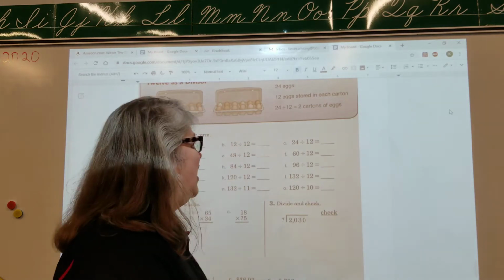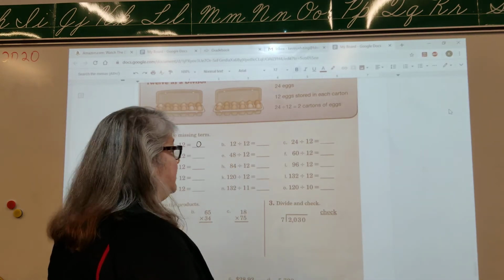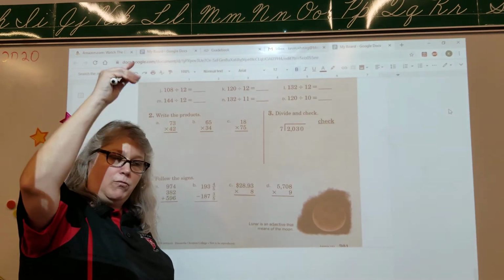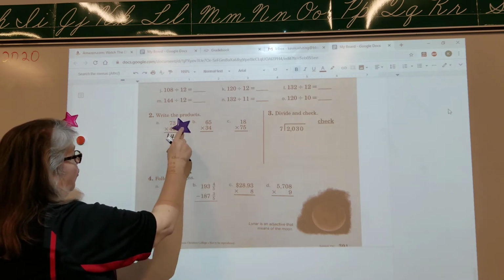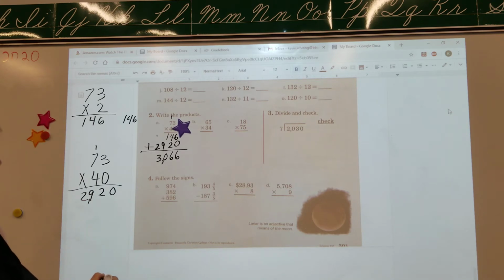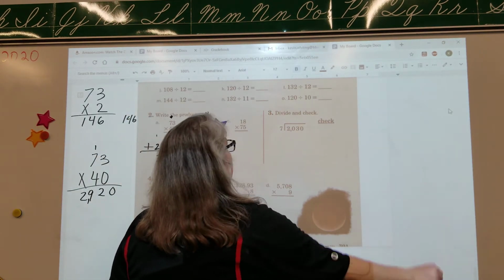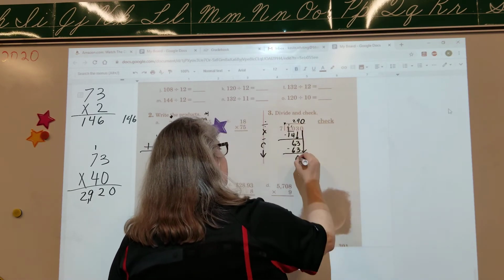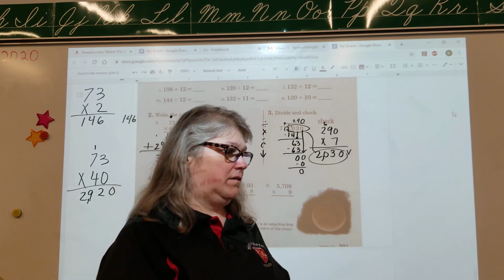Friday, May 15, 2020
Dividing by 12